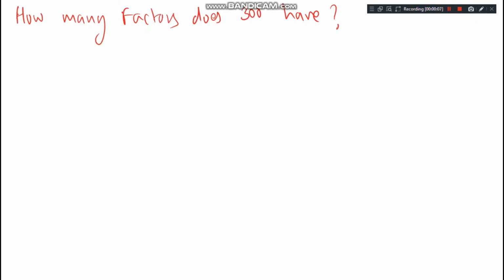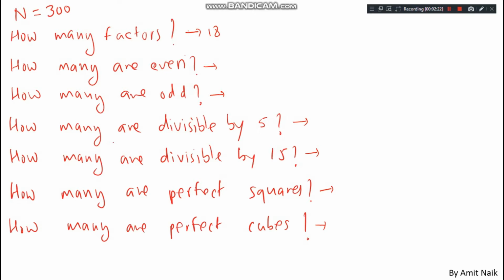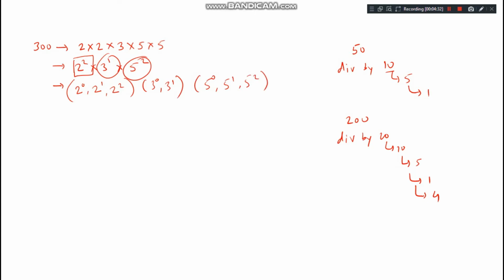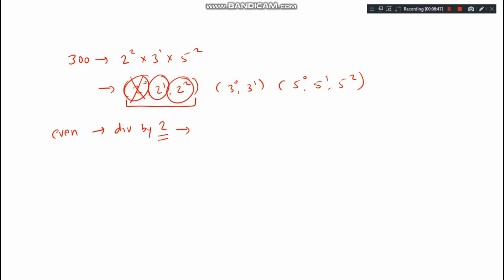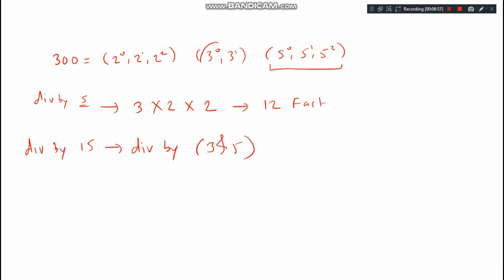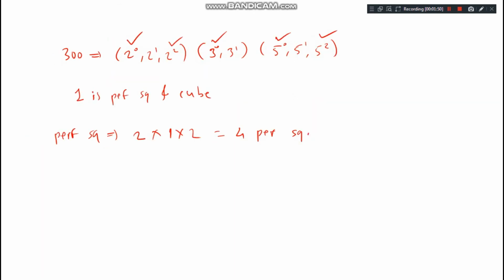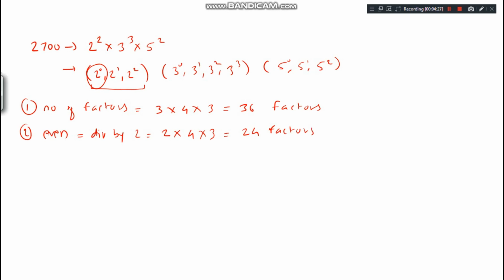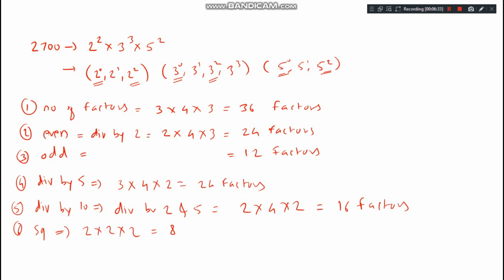Number of even and odd factors || Factors Part 1 || By Amit Naik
An easy method to find
Number of even and odd factors of any number.
Number of factors divisible by any other number
Number of factors which are perfect square or perfect cube